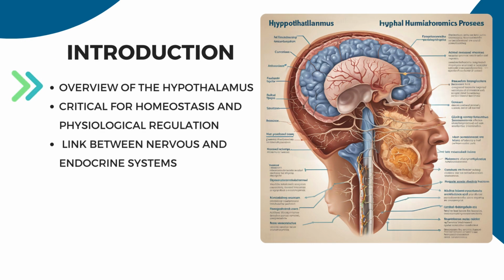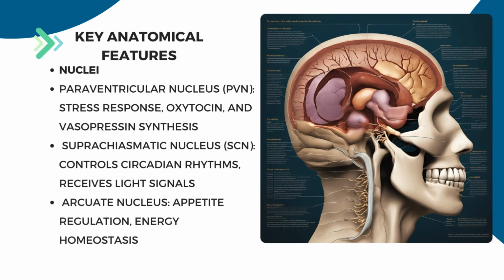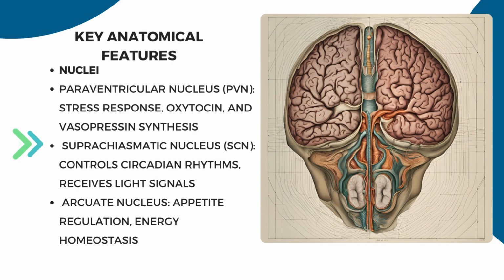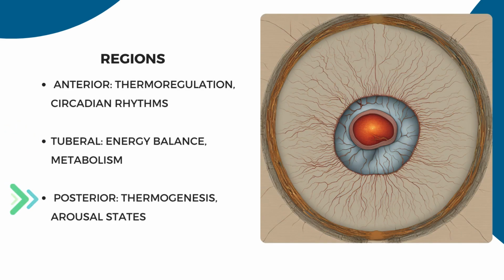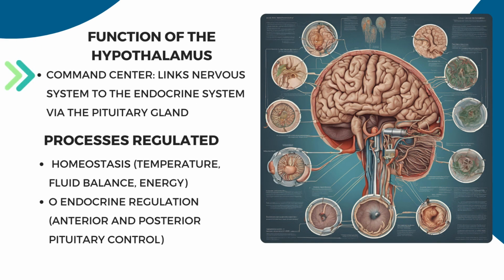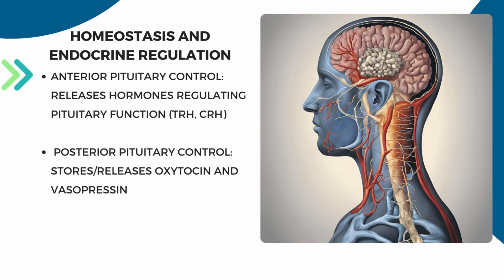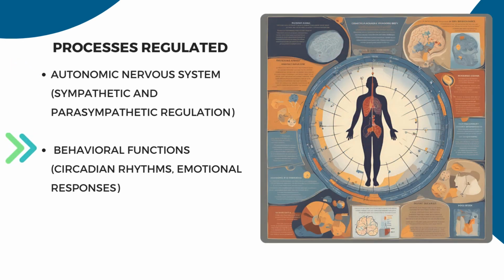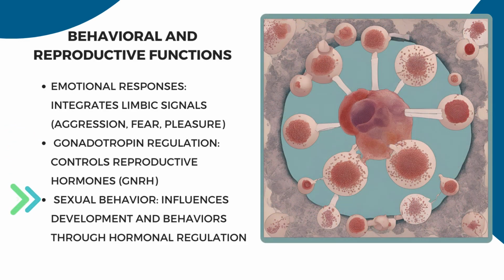Lecture 5: Anatomy and Function of the Hypothalamus 🧠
Explore the intricate workings of the hypothalamus in Lecture 5 of our series! 🧠 Dive deep into its anatomy and vital functions, from regulating hormones to controlling body temperature and more. Discover how this small but mighty brain region influences everything from hunger to sleep. Join us on this journey through neuroscience and uncover the secrets of the hypothalamus!